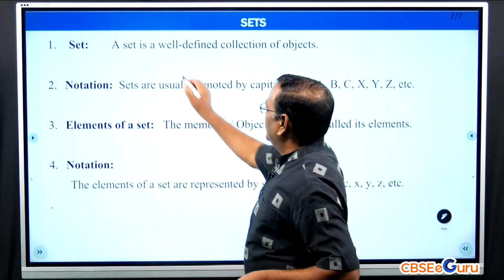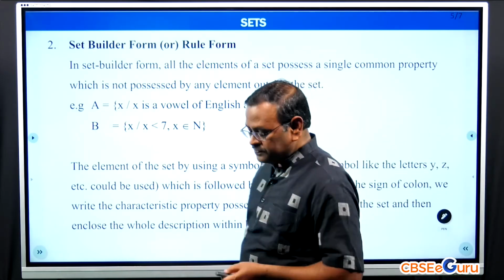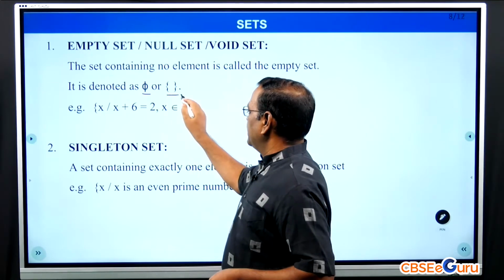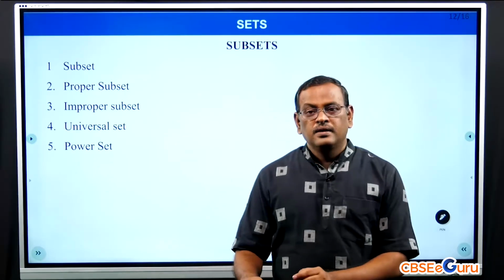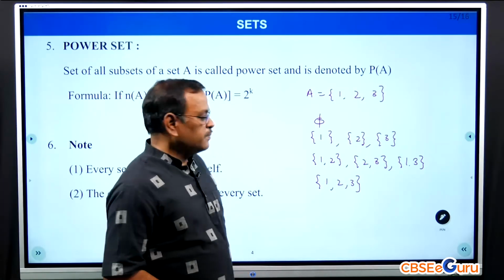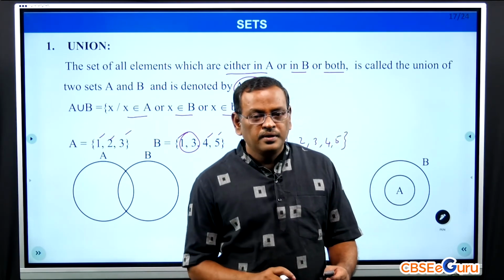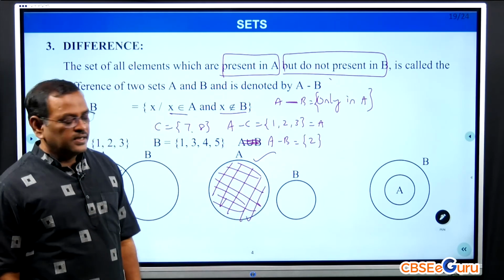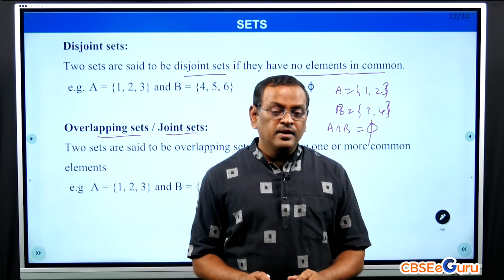Sets - Class 11 | Maths Chapter 1 for JEE | CBSE | ICSE | State Board by Prof CP Akilan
This video explains Definition & Representation | Types of Sets | Subsets, and Concepts | Operations of Class 11 – Maths Chapter 1: SETS by Prof CP Akilan Sir.